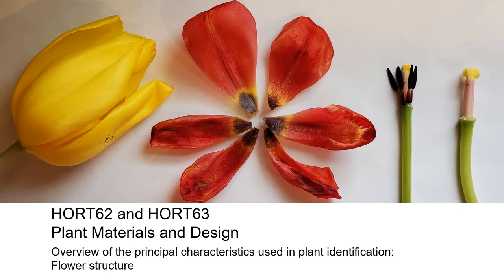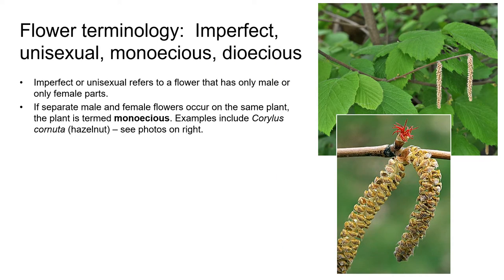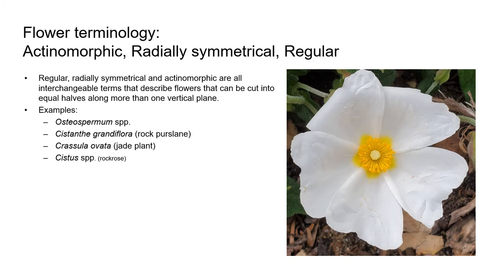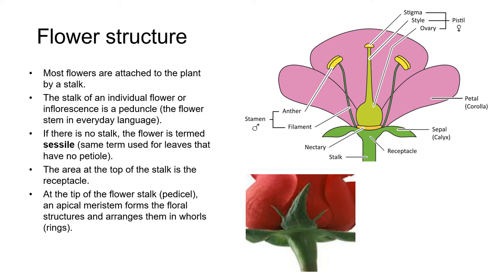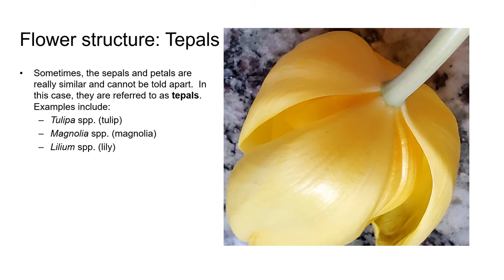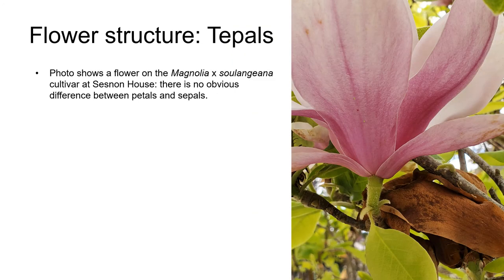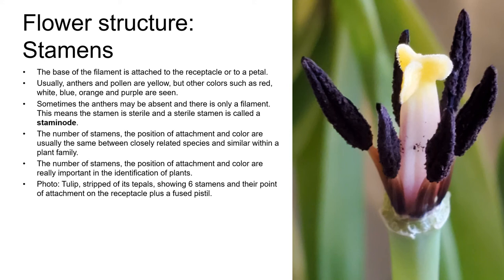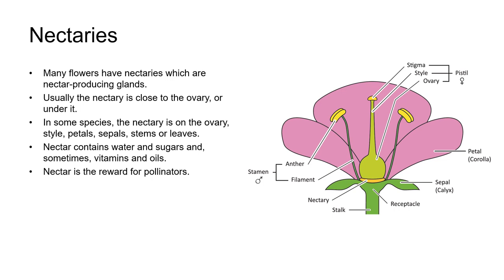HORT62 and HORT63: Describing plants: Flower structure 1